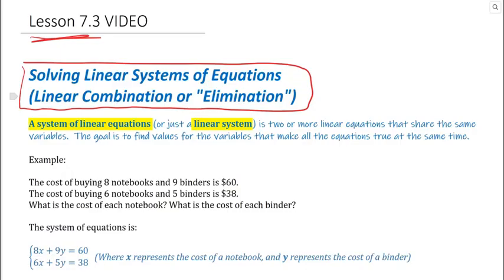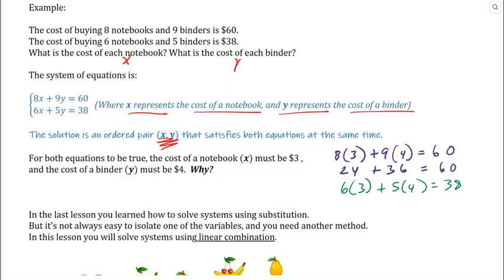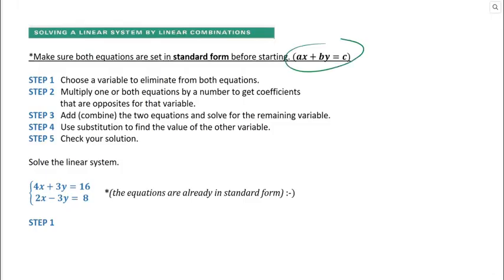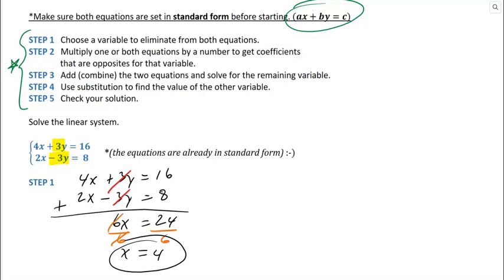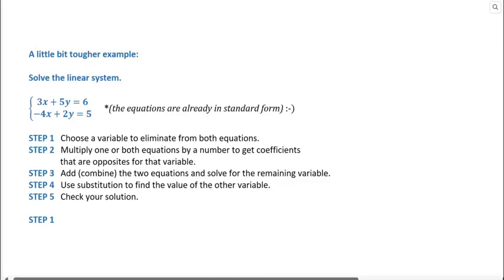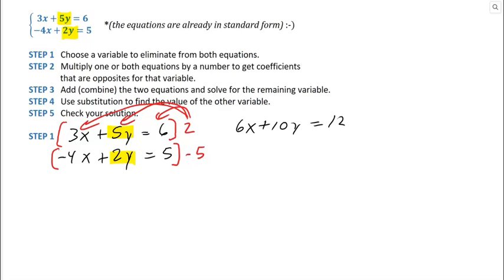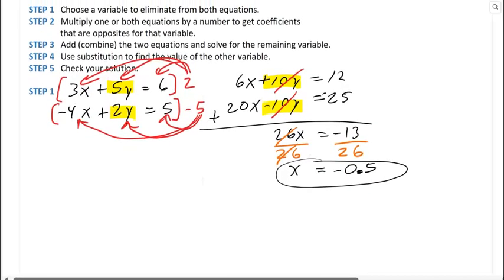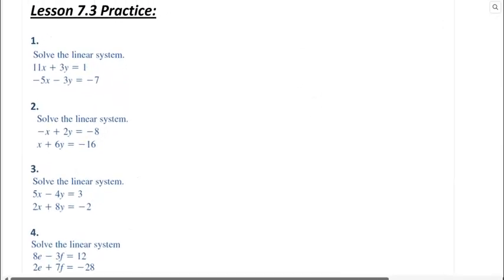A2 Lesson 7.3 (Solving Systems of Equations - Elimination)